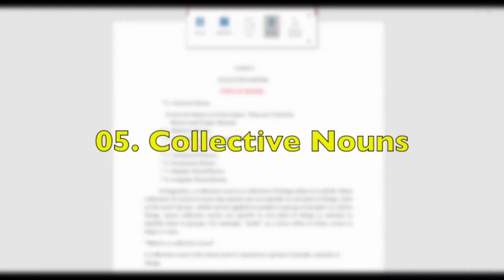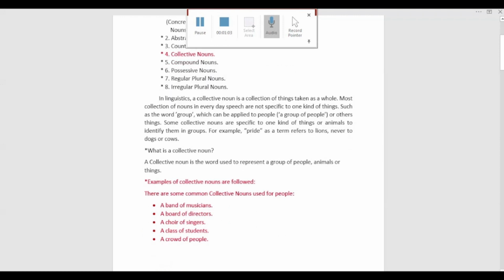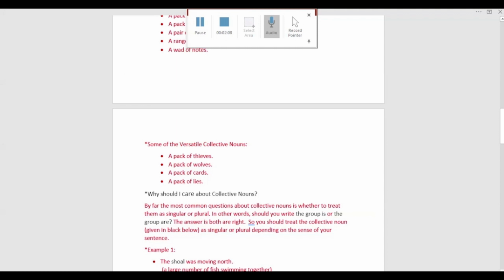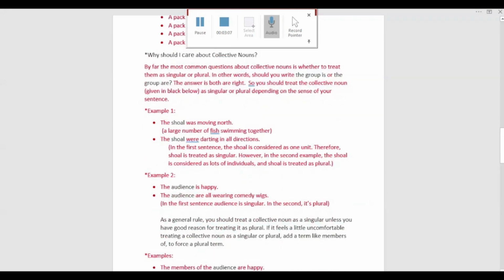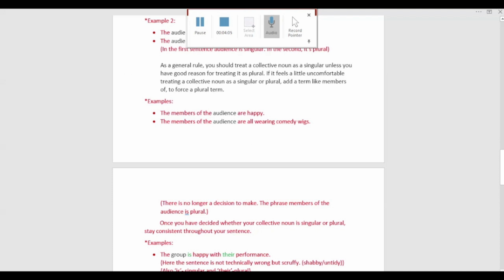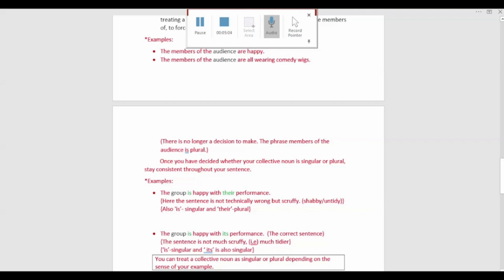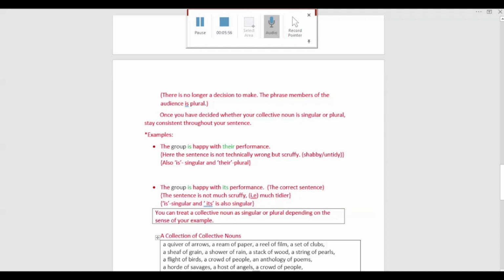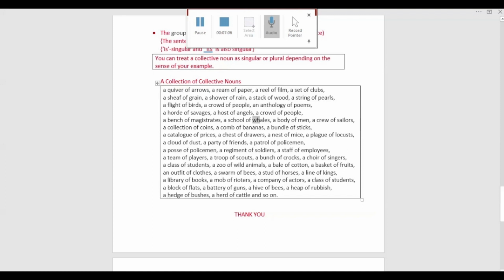05. Class 05 - Collective Nouns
Hey all!!! Watch out next video on Types of Nouns...